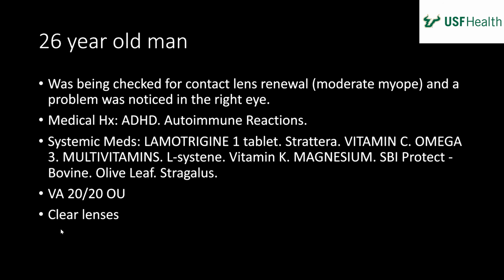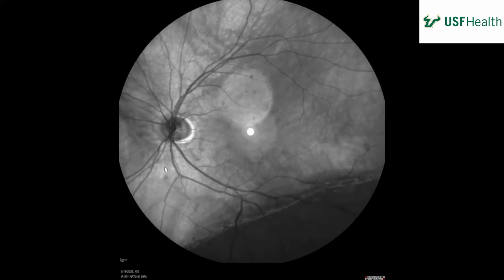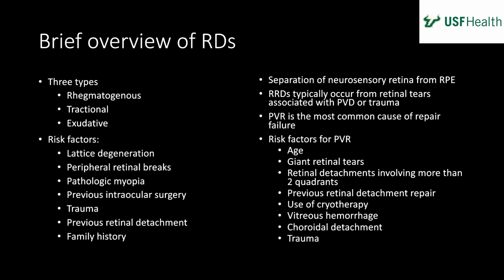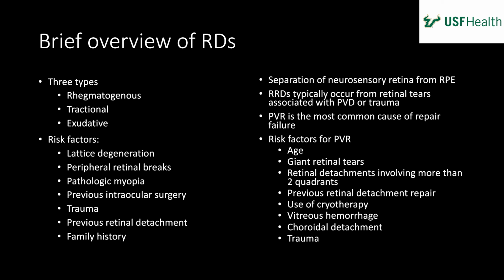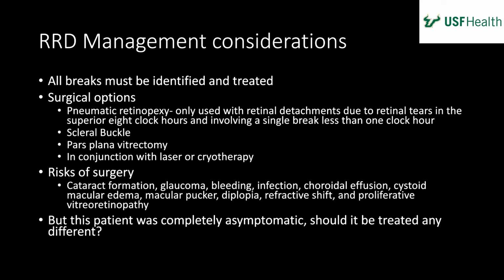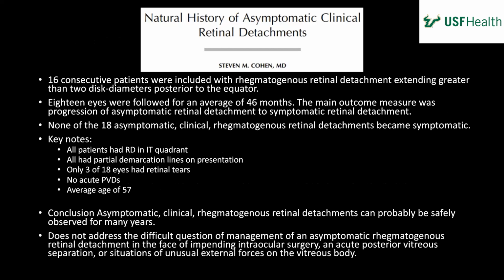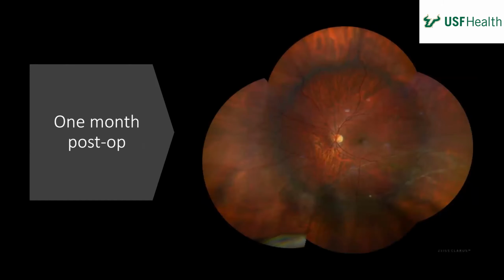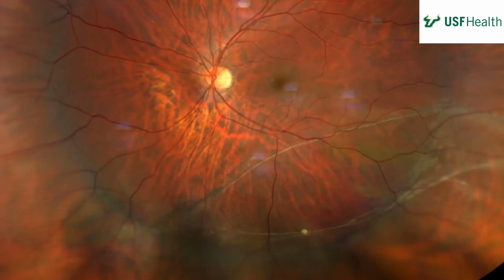Retinal Detachment - Nabeel Zafrullah - 2022 09 09